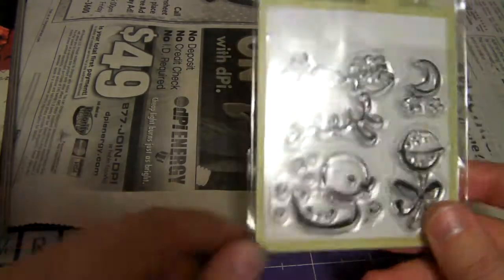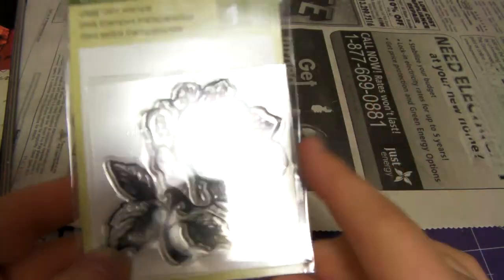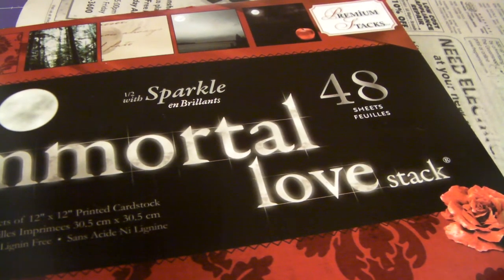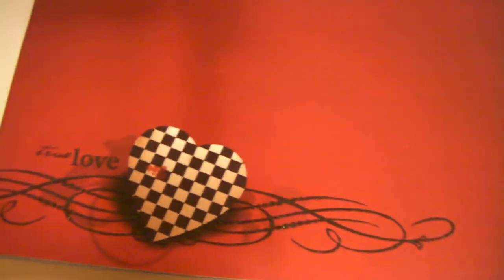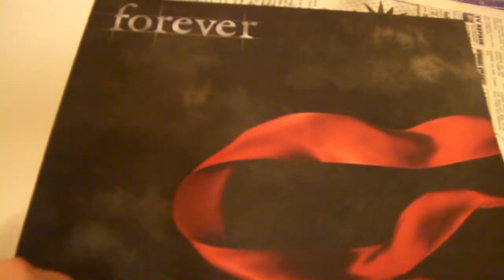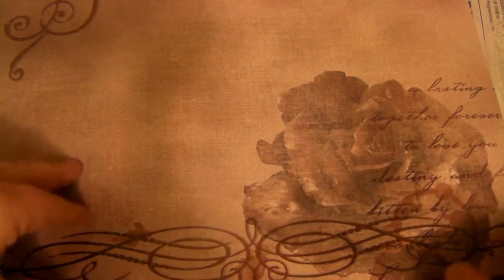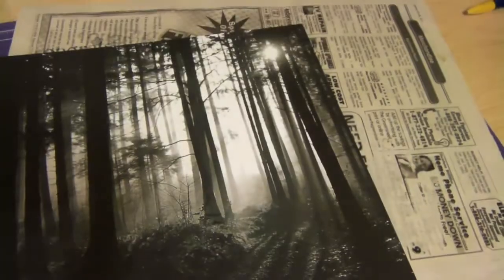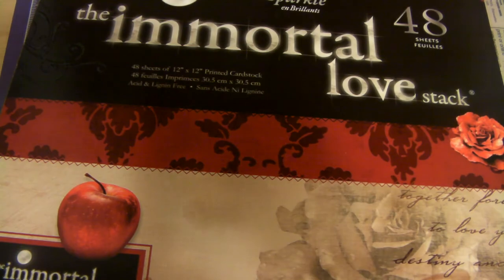2nd part to video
2nd part to my "come back" video